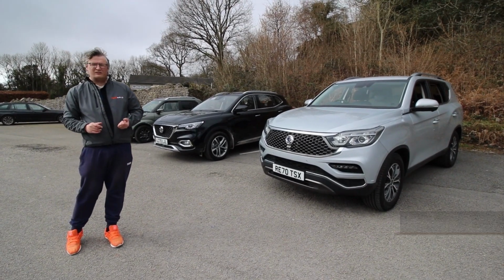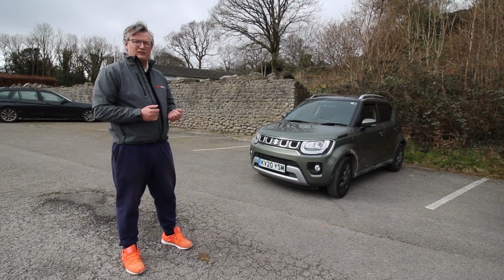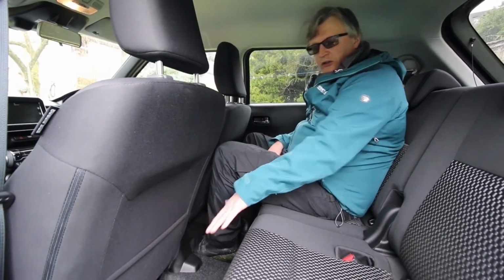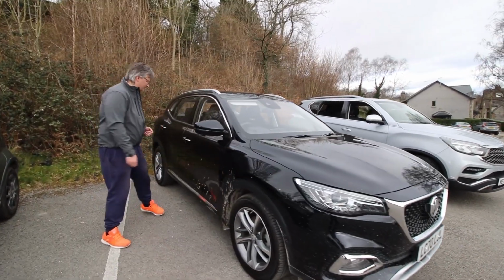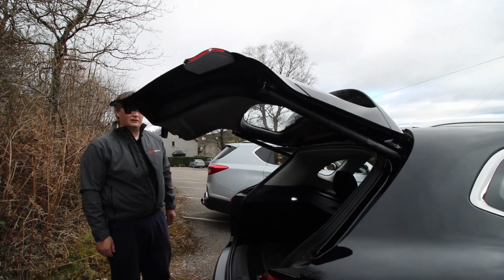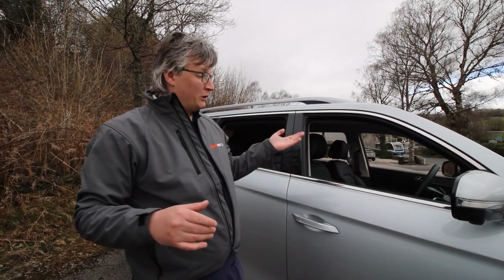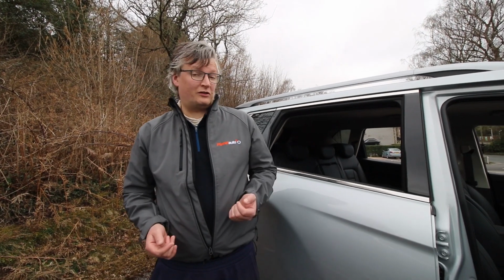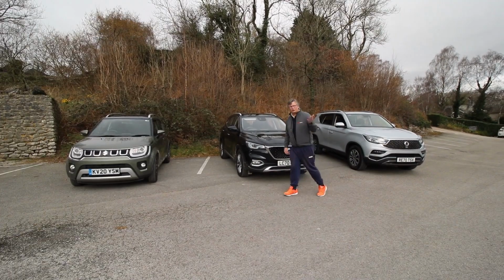Which SUV is perfect for me? Ignis, HS PHEV, Rexton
Join us as we have a look at a compact, mid-size and large SUV to see what might be a good fit for your lifestyle.

The latest Suzuki Ignis Hybrid, is an ultra compact SUV with a quirky style that starts at around £14k.

The MG HS is now a PHEV, and the Exclusive model we have is just over £32,000.00

This is the 4th Gen Rexton from SsangYong, and is just under £40,000.00.